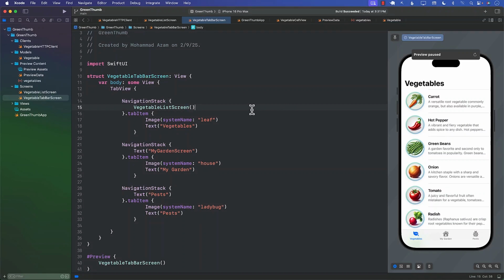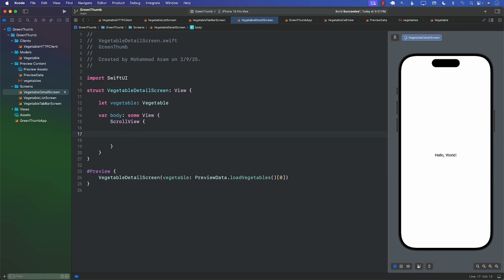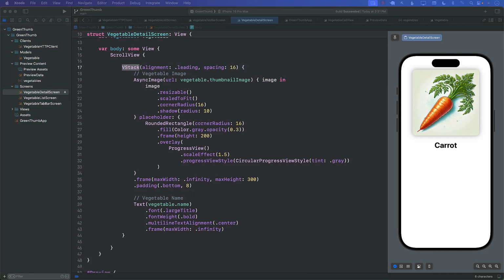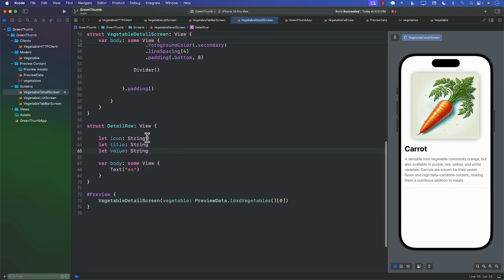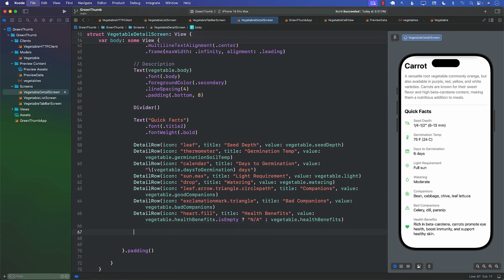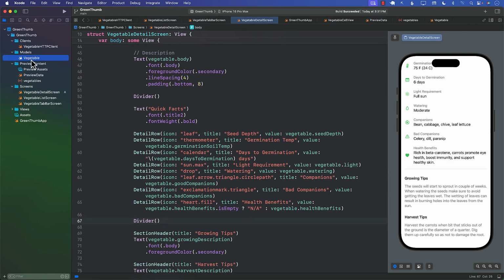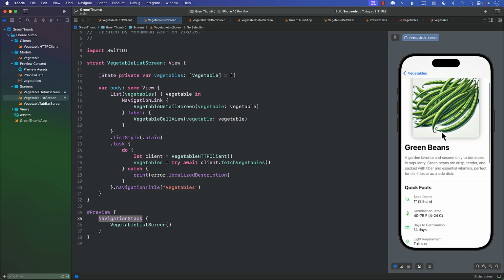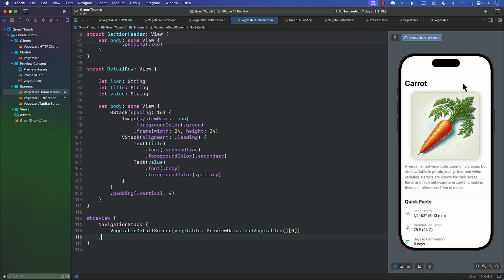4 Build a Gardening App with SwiftUI & SwiftData | iOS Development Tutorial | Part 4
In this video, Mohammad Azam demonstrates how to implement the Vegetable Detail Screen in SwiftUI. You'll learn how breaking down UI into reusable small views can help create a more modular, scalable, and maintainable interface.

🚀 What You’ll Learn:
✅ How to design a structured Vegetable Detail Screen
✅ The benefits of reusable SwiftUI components
✅ Best practices for improving UI flexibility and code reusability